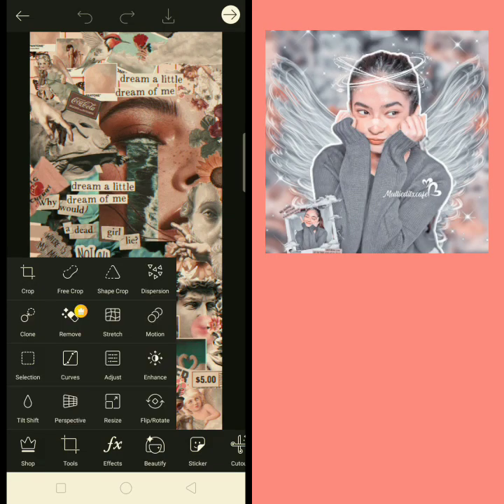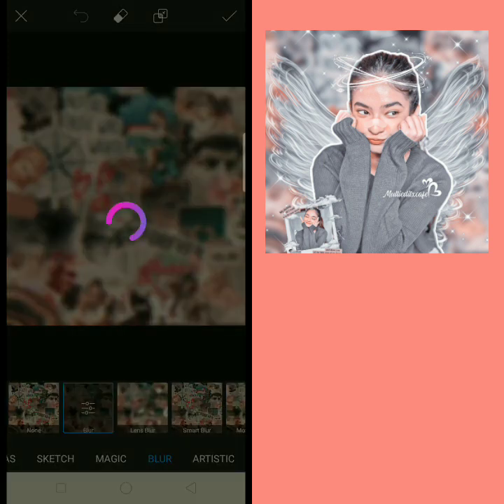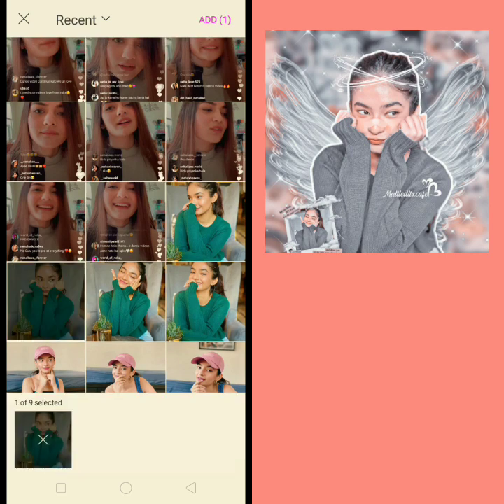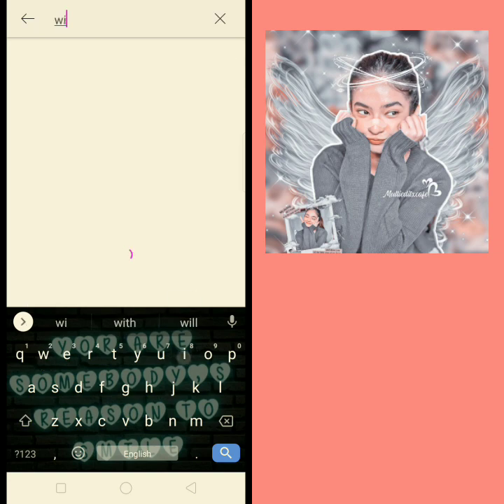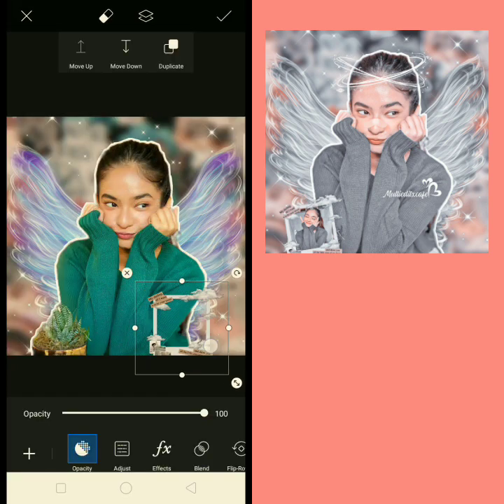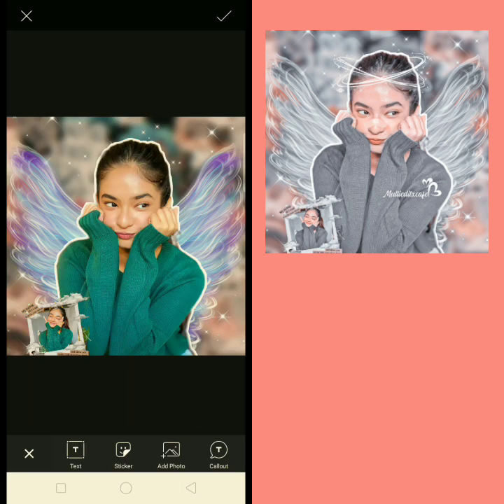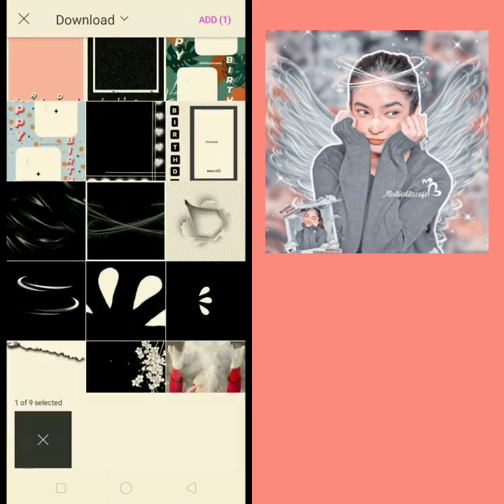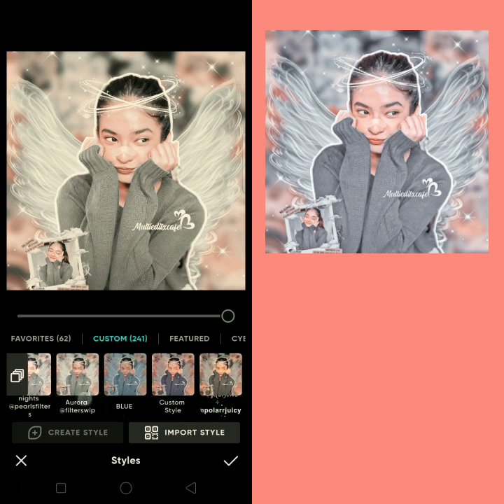Aesthetic Picsart Editing Tutorial for Fanpages 😍|| U shoud Must Try This One!!😍